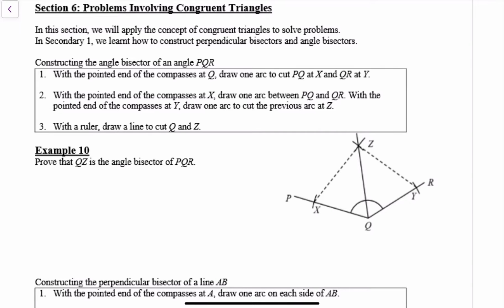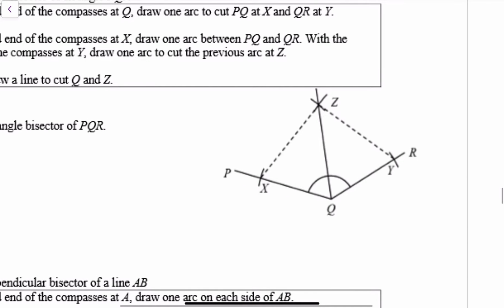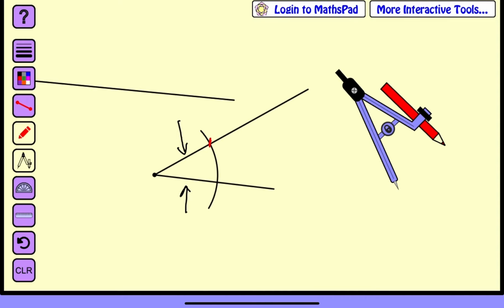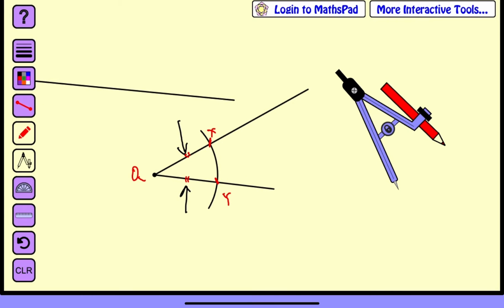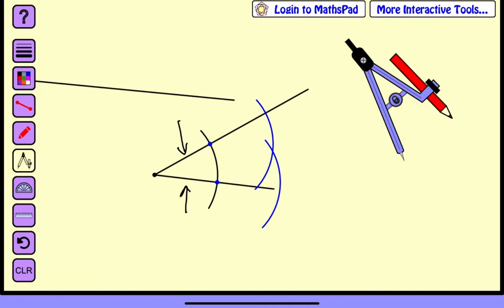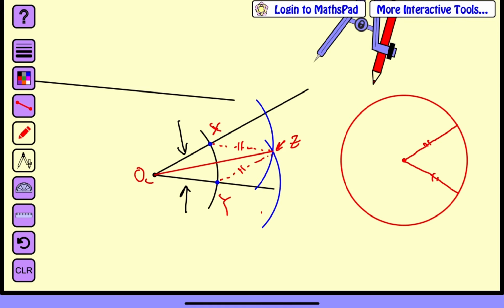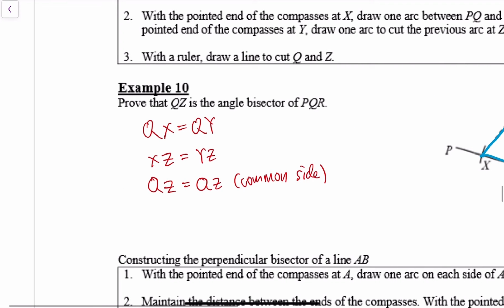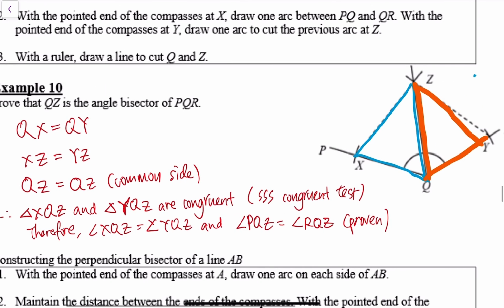Sec 3 Chap 9 WS1 Trigonometric Ratios (part 6 - Example 10)